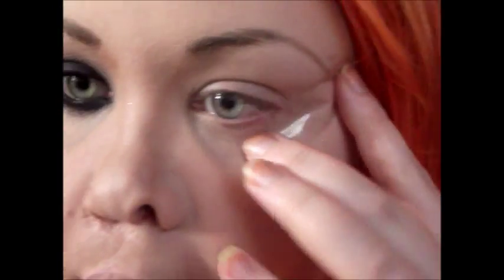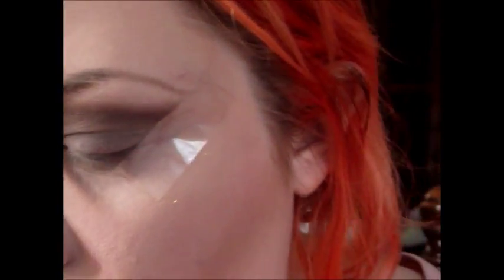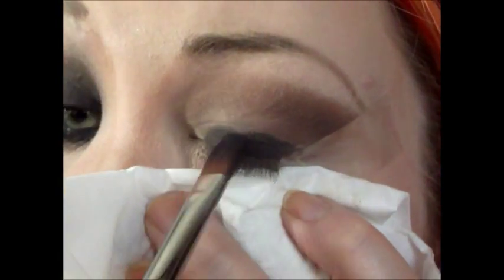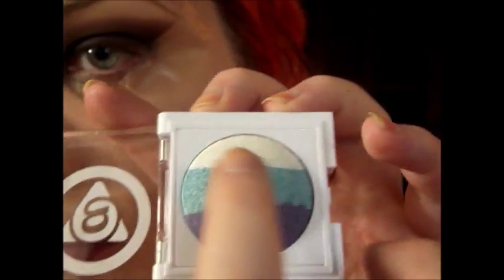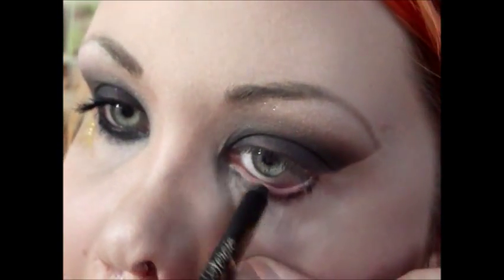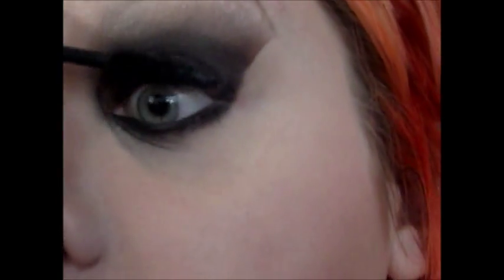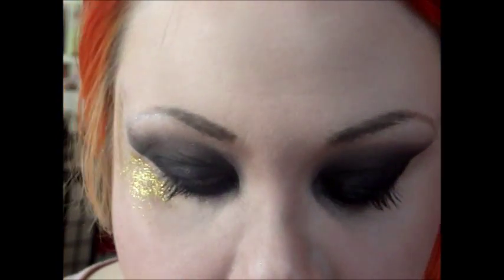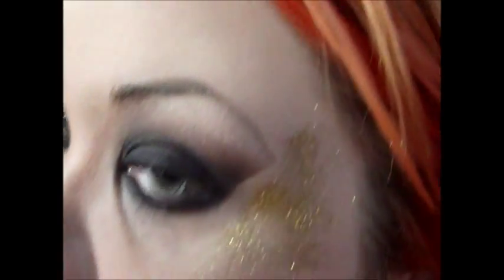Sonamoo "DejaVu" Inspired tutorial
Amazon Wishlist: